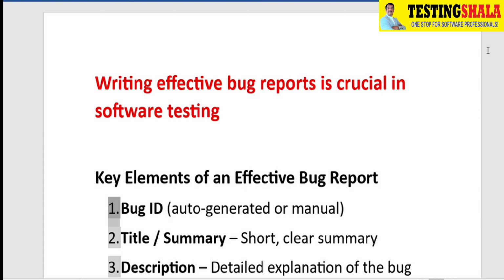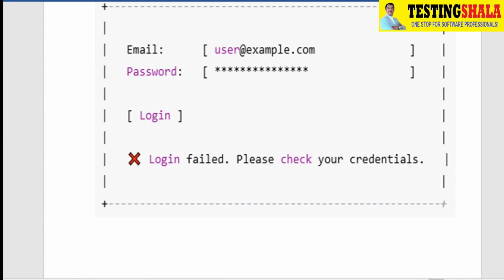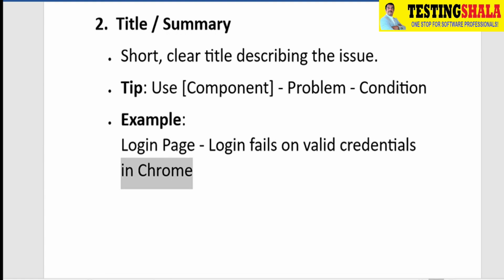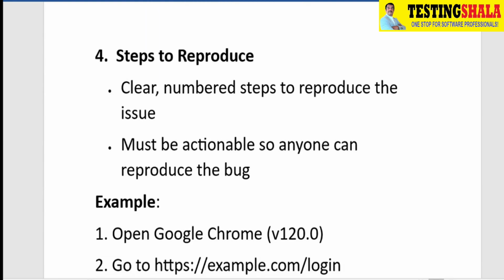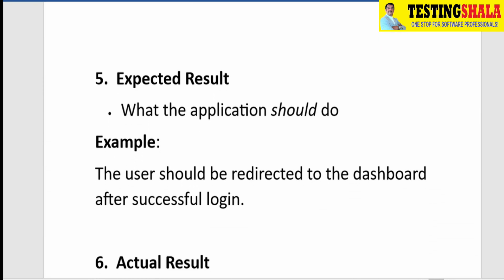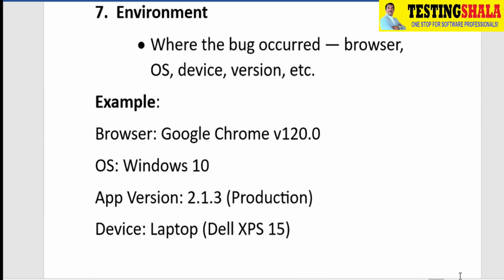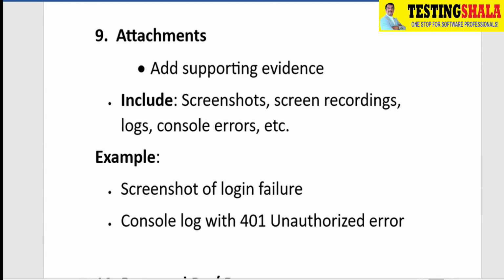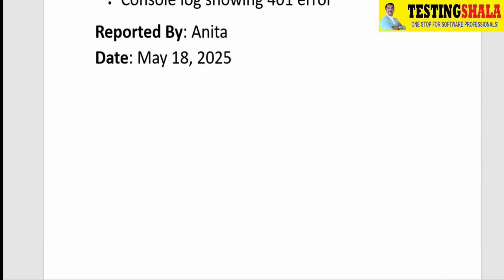how to write the effective bug reports with detailed explanation | testingshala